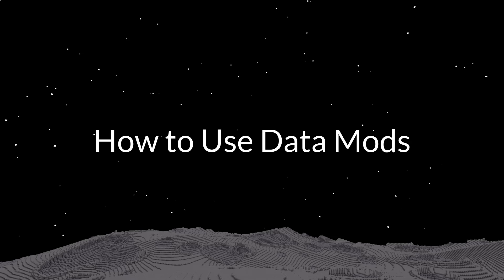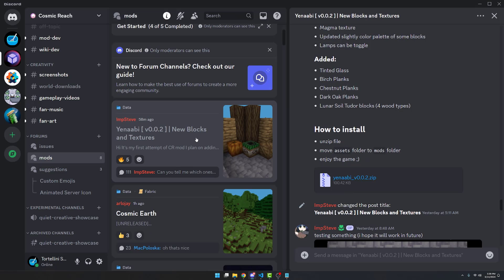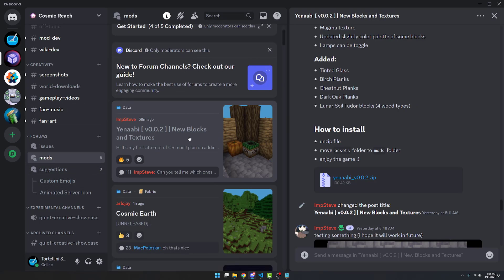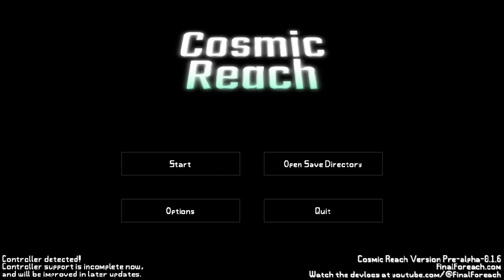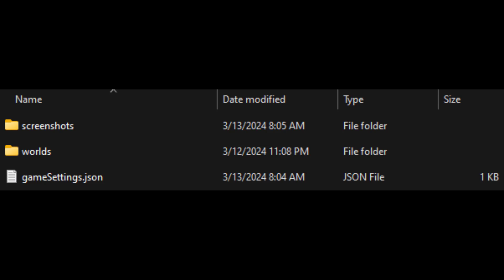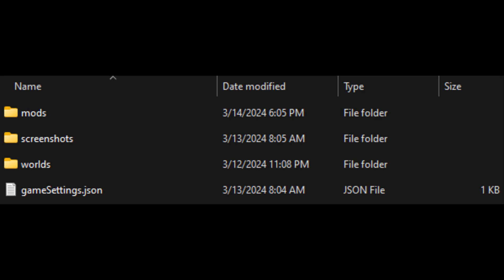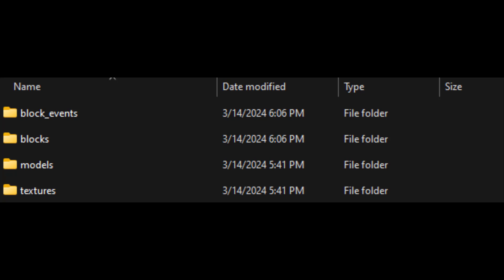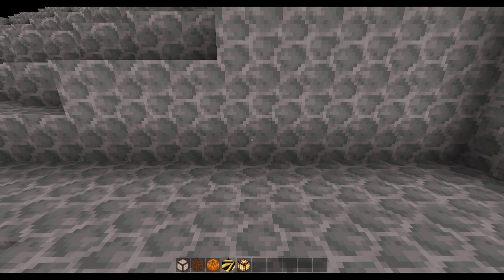How to Use Data Mods | Cosmic Reach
In this video, I explain what data mods are and how to use them.